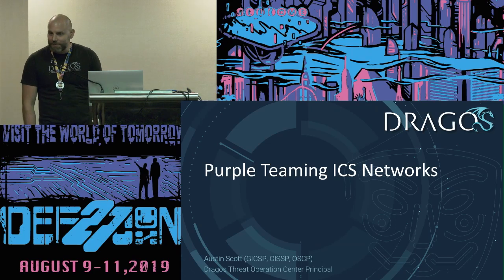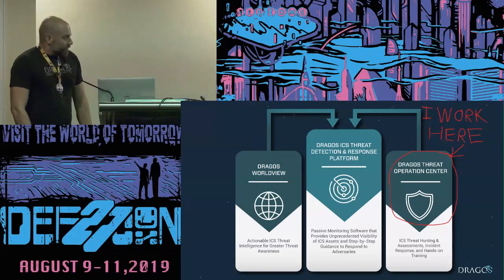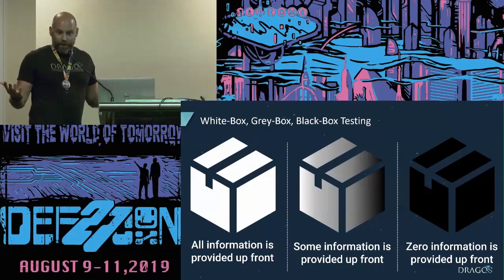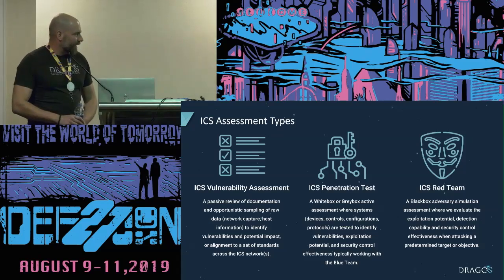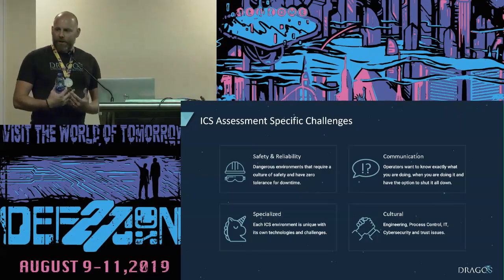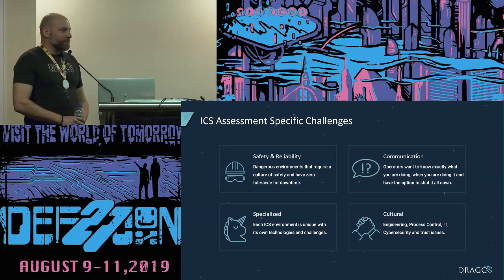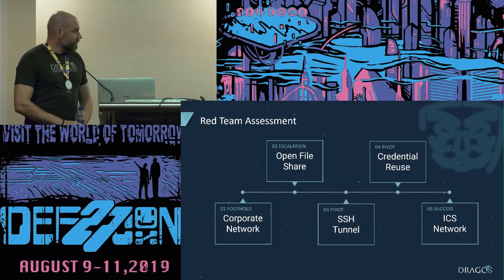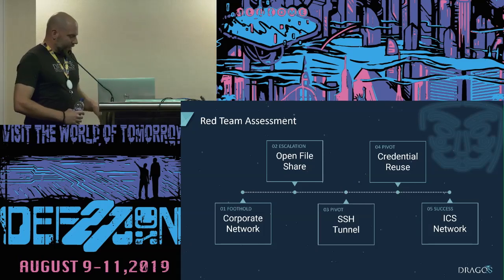Austin Scott - Purple Teaming ICS Networks - DEF CON 27 ICS Village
Presentations from the DEF CON 27 ICS Village